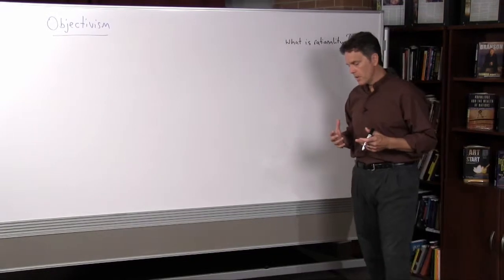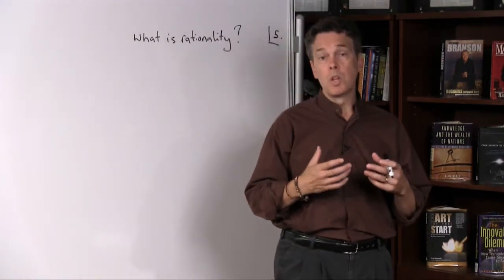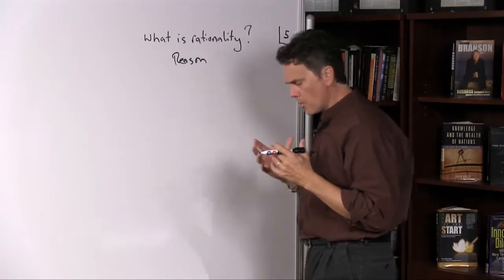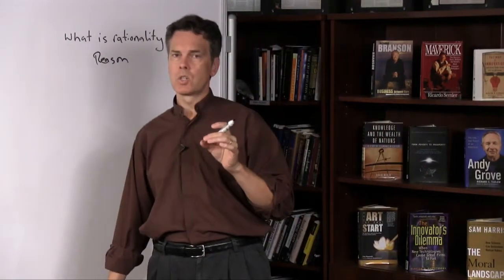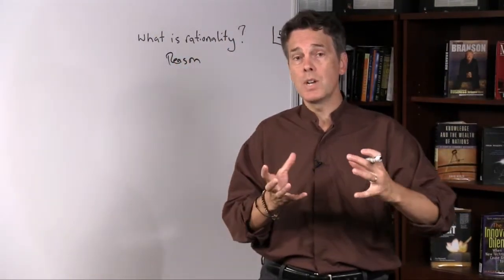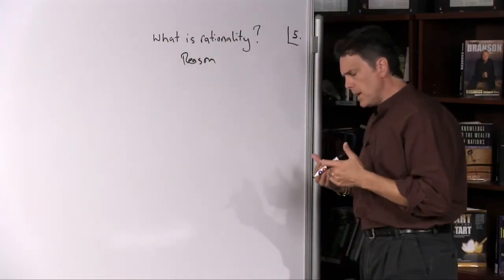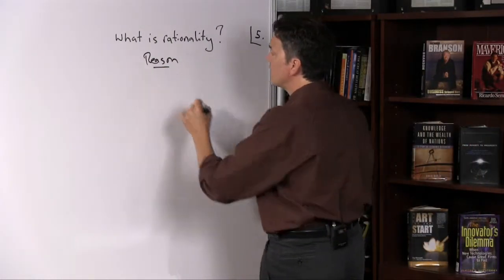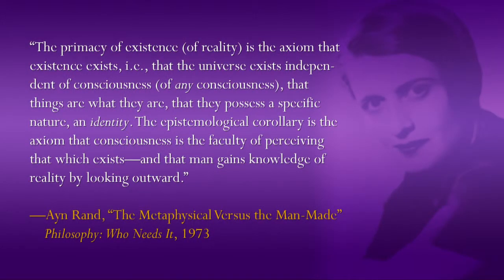"Primacy of Existence" (Philosophy of Education, Part 12, Section 3a)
Dr. Stephen Hicks, Professor of Philosophy at Rockford University, presents a series of lectures on the philosophy of education.

In Part 12, Dr. Hicks covers the fifth of the seven "isms" — Objectivism.

In this section, he explains Objectivist metaphysics and epistemology.